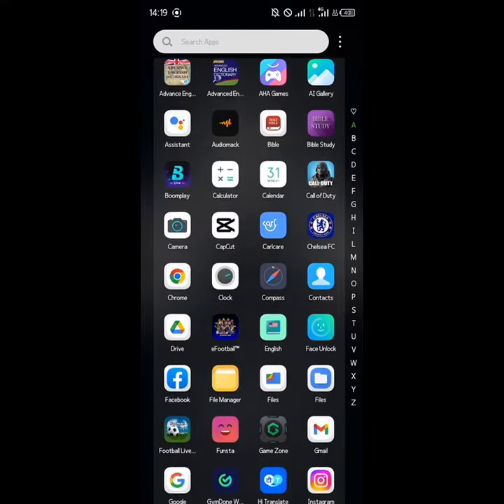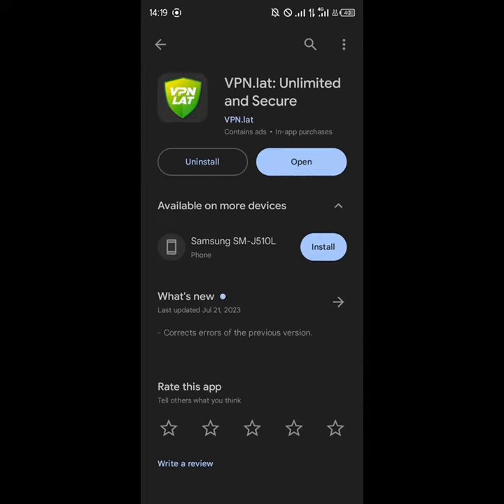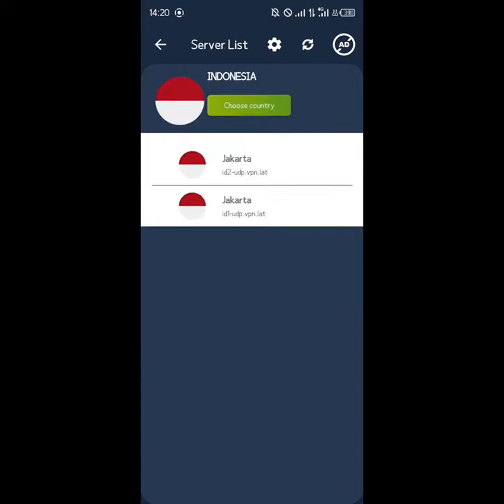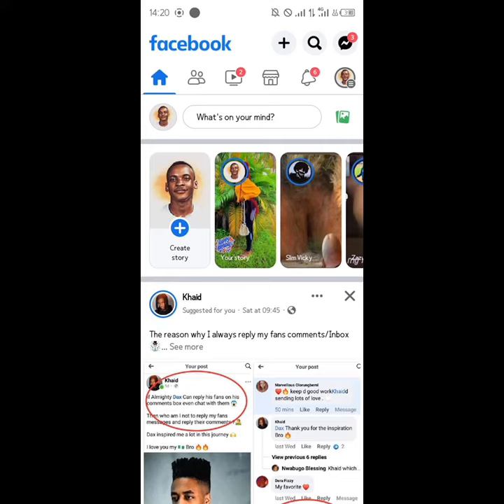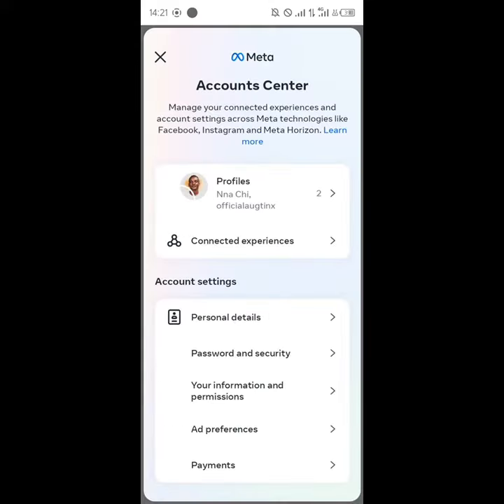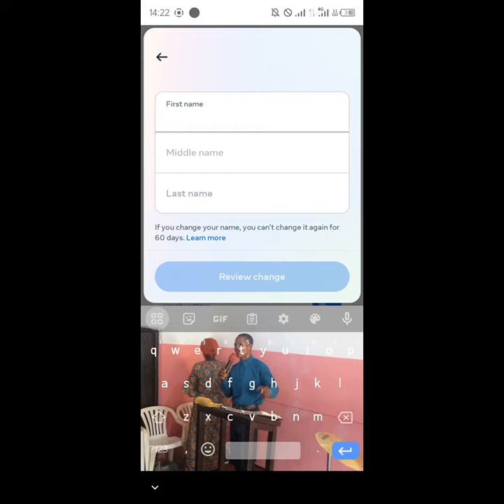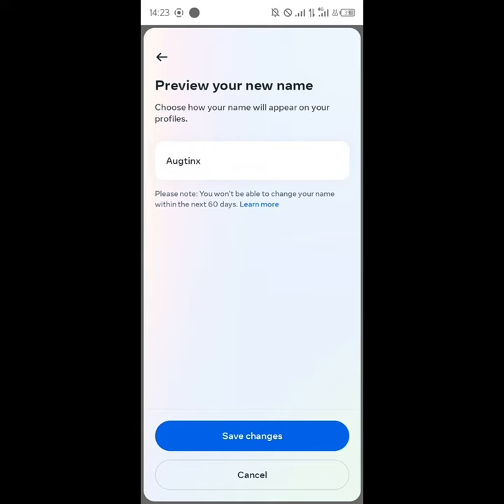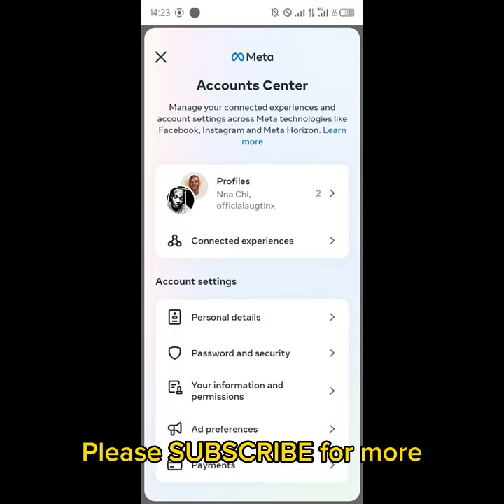How To One Single Name on Facebook || FIRST NAME SINGLE NAME ONLY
How To One Name in Facebook 2023? How to set single name in Facebook and how to remove The Last Name in Facebook Is What this video covers.

Follow the whole video without skipping and at the end, you'll be able to address the following:

Share your thoughts on the comment section below this video… Peace!